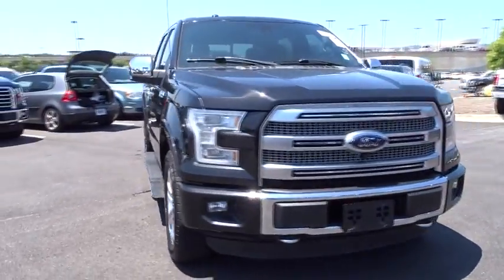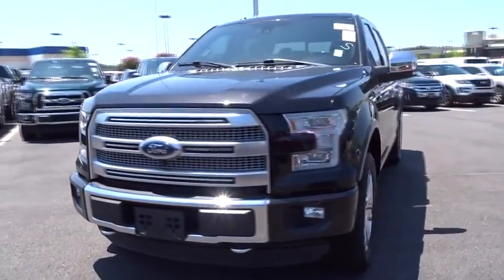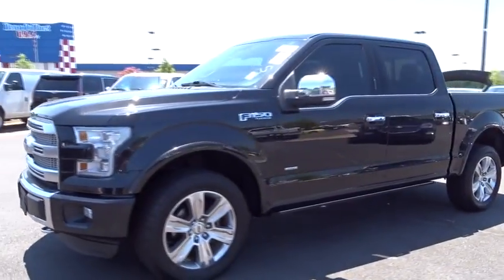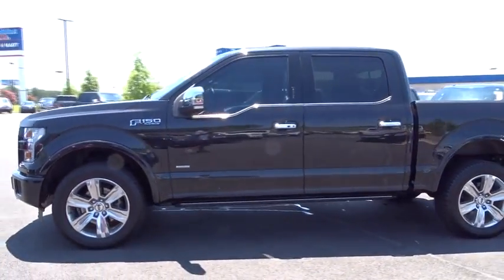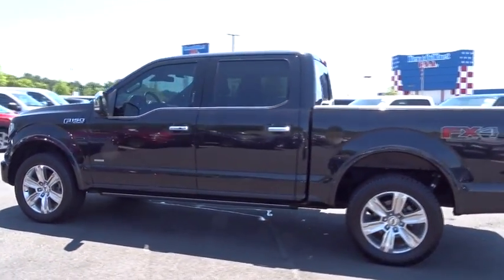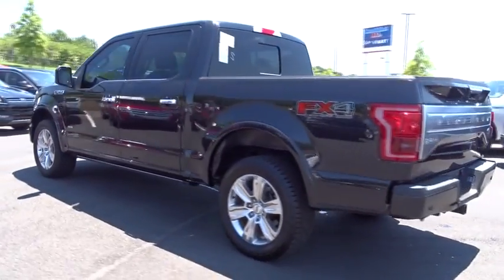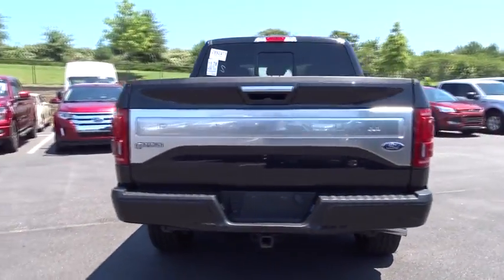2015 Ford F-150 Atlanta, Marietta, Decatur, Johns Creek, Alpharetta, GA U4043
Tuxedo Black Metallic Used 2015 Ford F-150 available in Atlanta, Georgia at Hennessy Ford. Servicing the Marietta, Decatur, Johns Creek, Alpharetta, GA area.

Hennessy Ford
5675 Peachtree Industrial Blvd